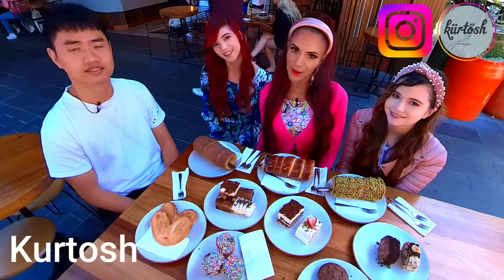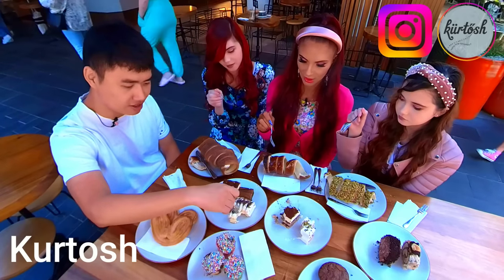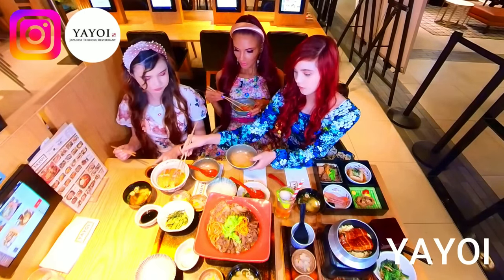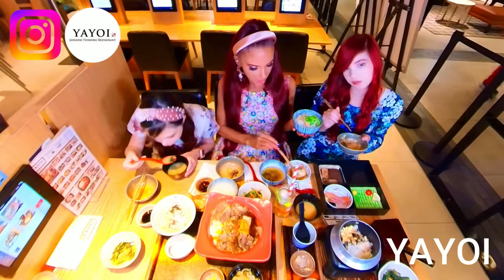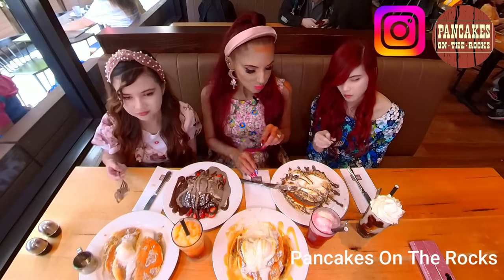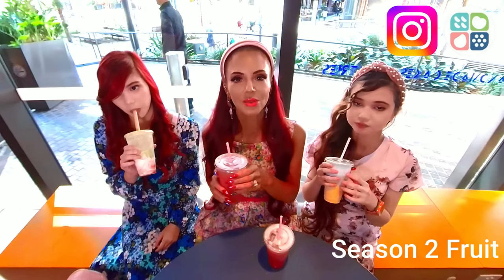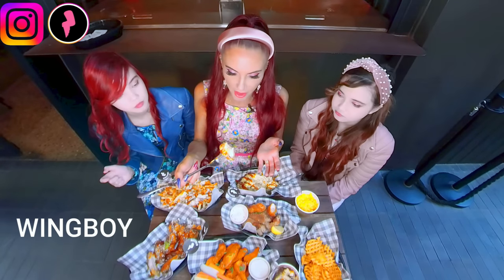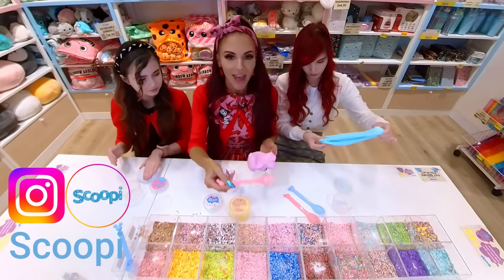Sydney Food Tour Darling Quarter / Square & Haymarket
Sydney's BEST Food Presented by Elle Ip.